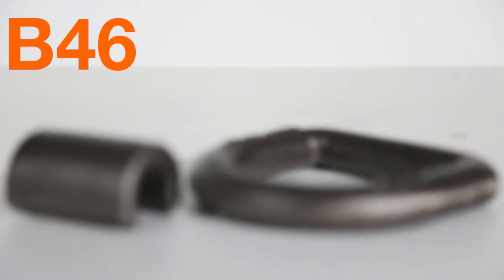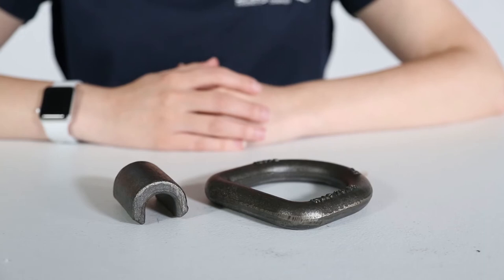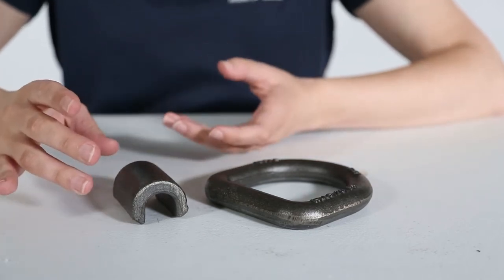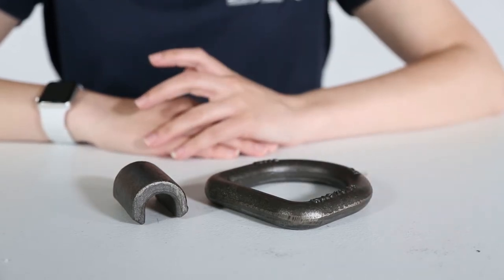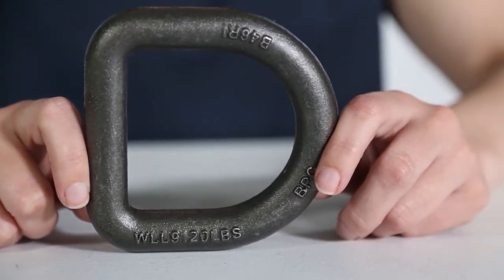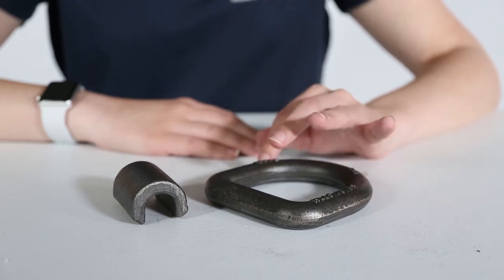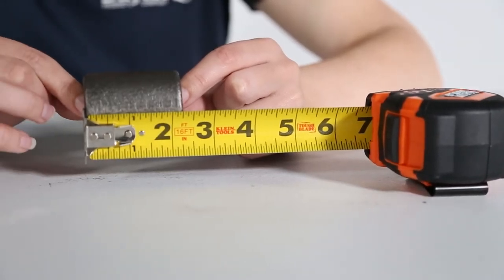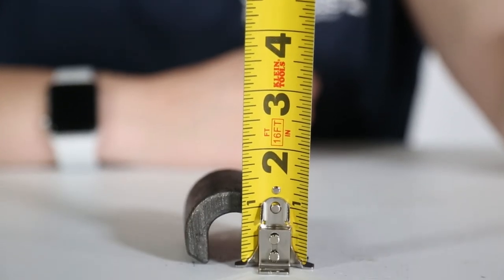Buyers Heavy-Duty Forged D-Ring 3/4in. Dia. w/ Weld-On Bracket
Protect your gear and equipment from banging around in your trailer. Heavy-duty steel ring and weld-on bracket is not for lifting applications.